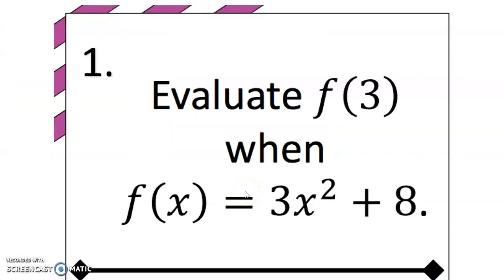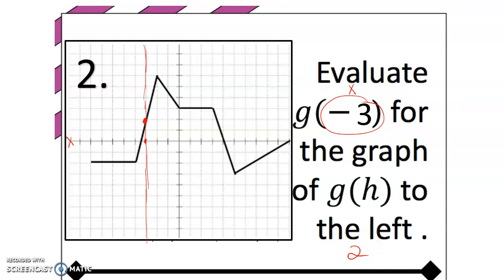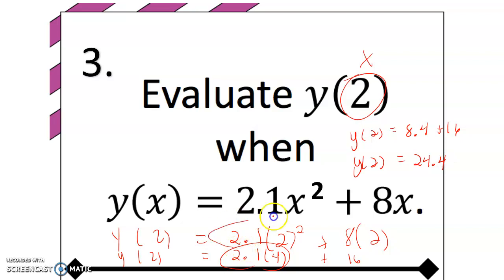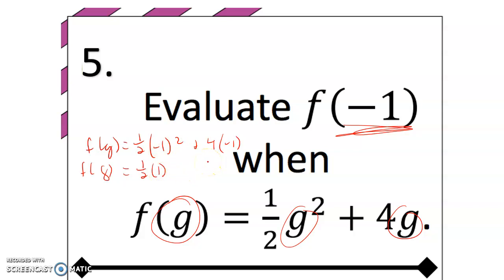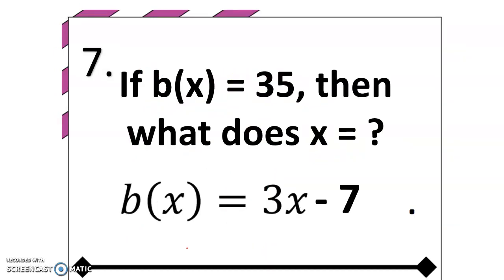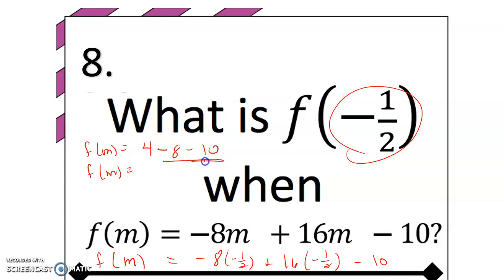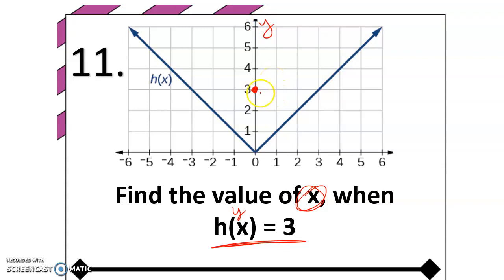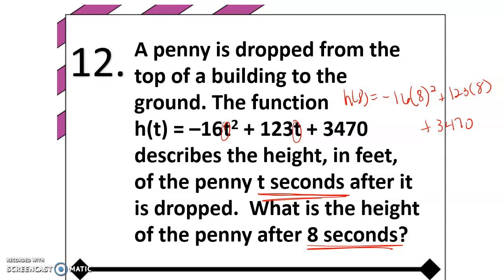Function Review Part 2